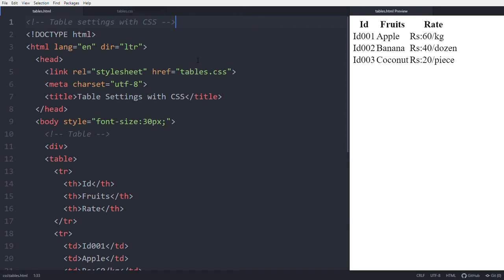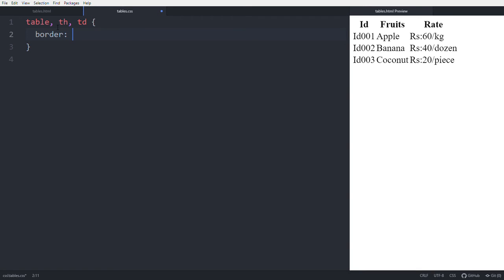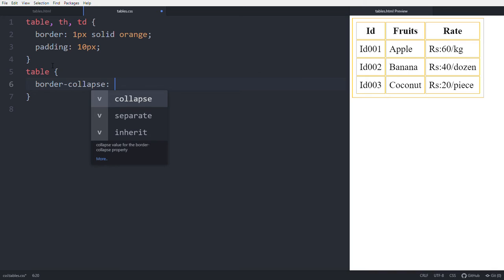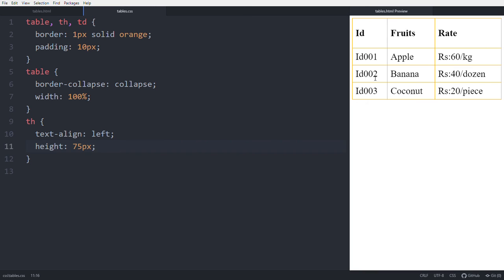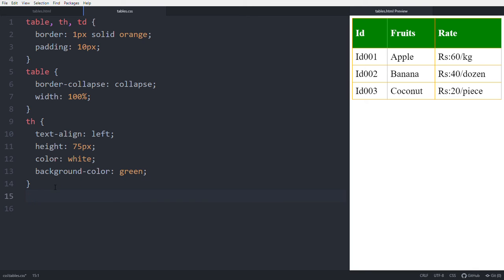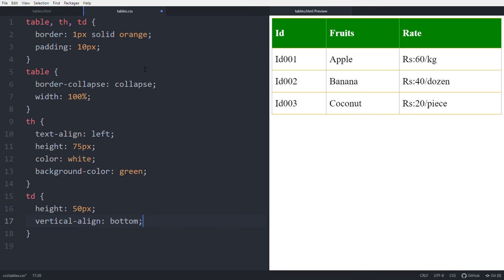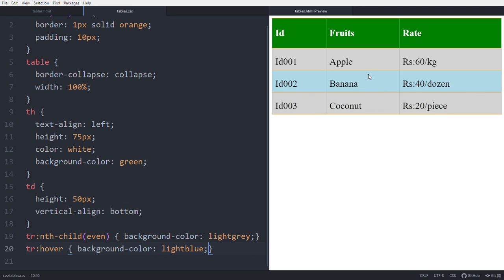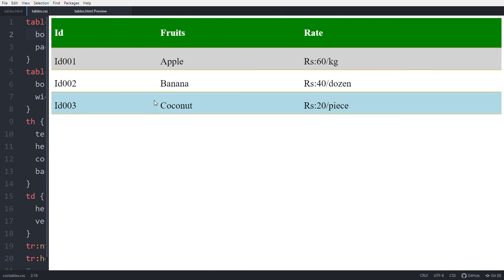Table Settings | Nataraja Murthy | CSS #8 | Stay Safe and Learn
Explanation about "Table Settings" in CSS.